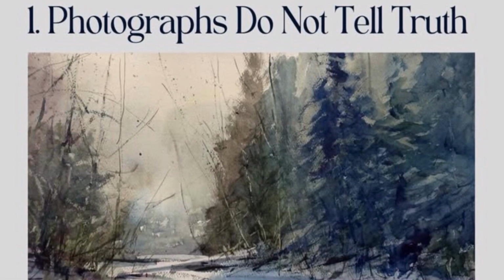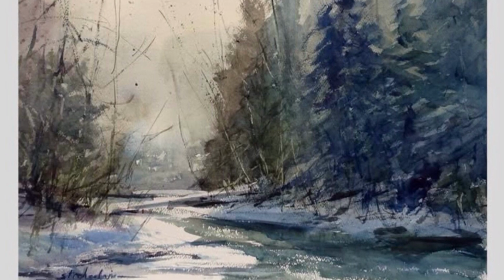Composing a Watercolor Winter Scene from a photograph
How to use a photo without having to copy every detail. Learn why photos are always wrong and what you can do about it.